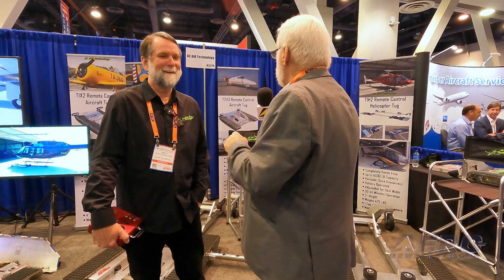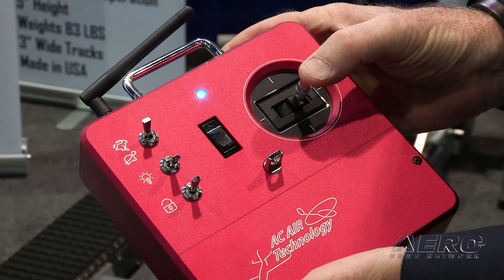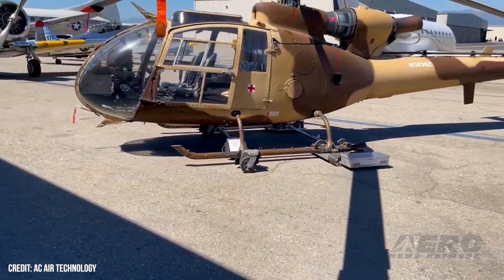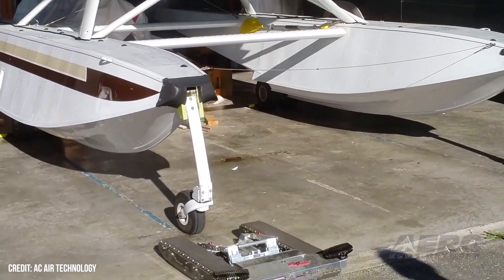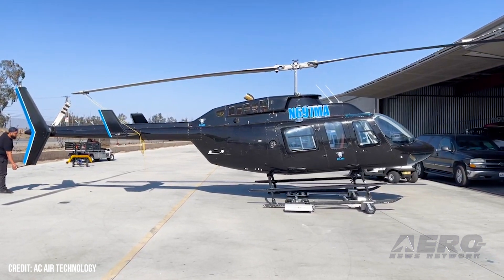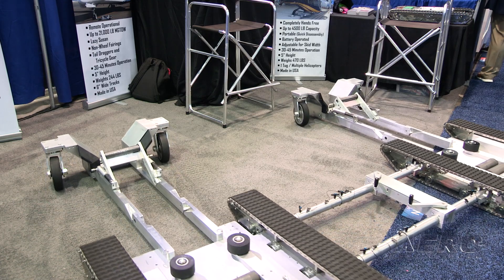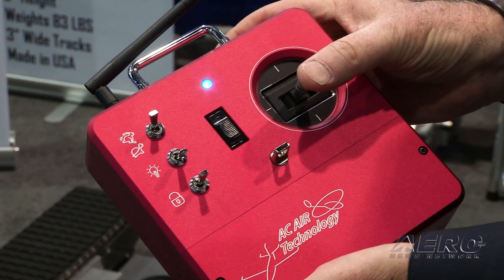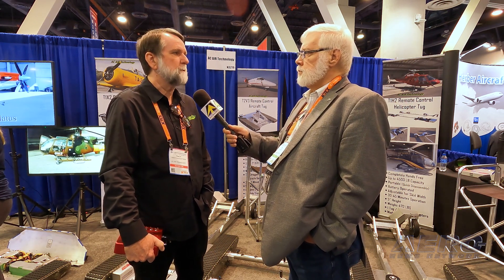Aero-TV: AC Air Technology's Remote Control Aircraft Tugs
Tugs For Aircraft Of Almost Every Size, Weight, And Footprint

Jim Campbell spied a little something interesting at NBAA-BACE 2023: A remote control aircraft tug. Tracy Haeggstrom, mechanical engineer for AC Air Technology, walked him through the upsides of the easy life without a tow bar. His firm’s RC tug can be had in 7 different models, allowing for the right selection for an aircraft’s size and weight and footprint. It makes wheeling around an aircraft an absolute breeze, with a remote control giving operators complete freedom of movement as they walk around the aircraft.

The system can work for pretty much any aircraft under the sun, Haeggstrom notes, even a Cirrus with those large wheel fairings. The whole process is hands-free, requiring an operator to simply position the tug by controls, and command it to engage and lock itself to the wheels.

Pricing isn’t too painful, either - at least, it’s much cheaper than the back surgery one needs after a bad winter slip hand-pushing a heavy twin uphill. Haeggstrom says that on the low end, the basic AC Air Technology tug runs about $4,000, with the highest-end ones at the $11,000 price-point in 2023 dollars. For operators cramming in multiple aircraft to a hangar, it could be just the ticket to staving off the expansion to lease another bay - perfectly arranging a puzzle of aircraft is much easier when you can walk all around the plane.